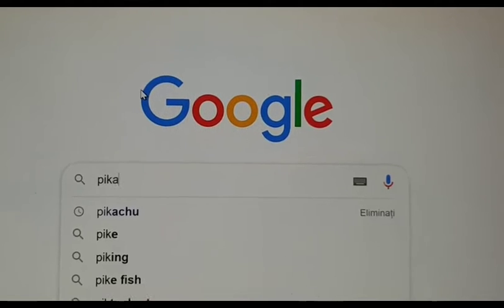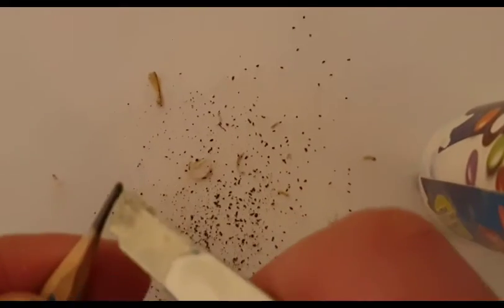Fusion: Spiderman-Verse as Pikachu/ Inspired by YOUTUBE art channels